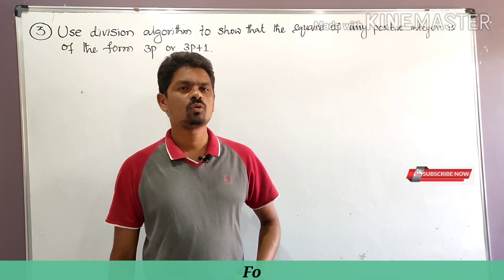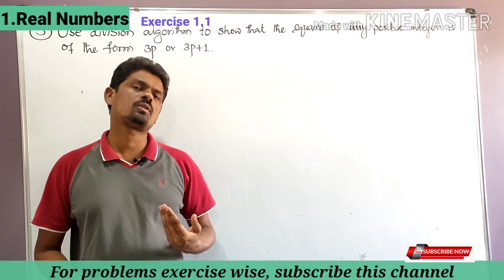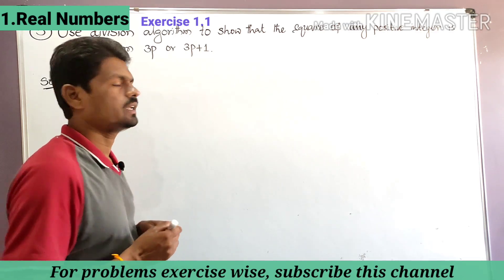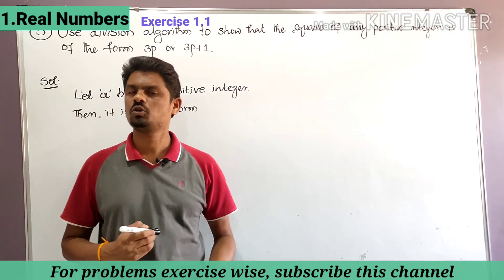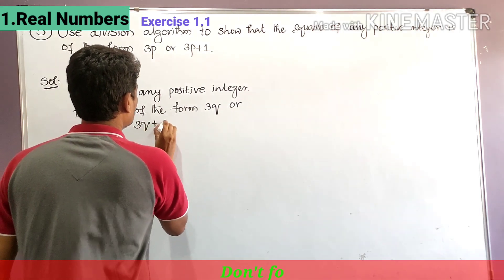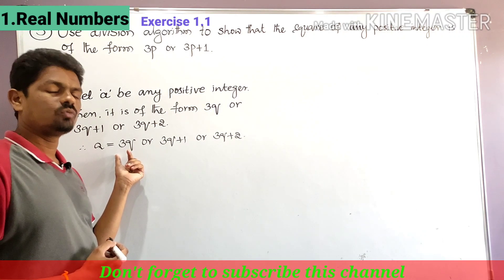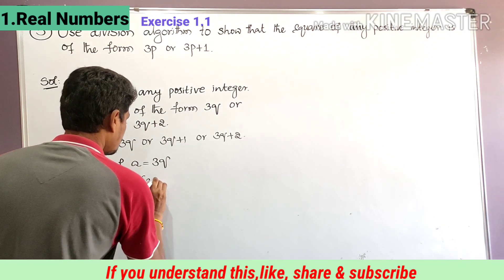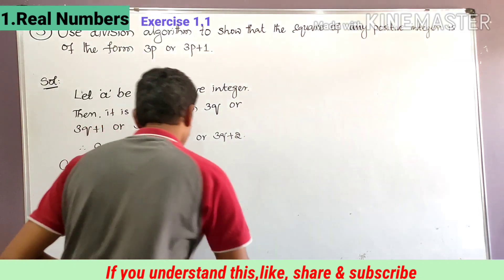10th Class Maths | Exercise 1.1 | Q.No.3 | REAL NUMBERS | TS & AP.